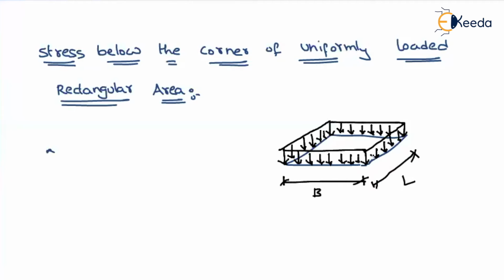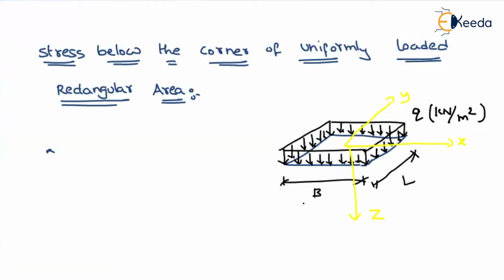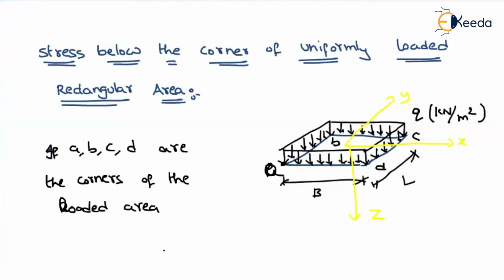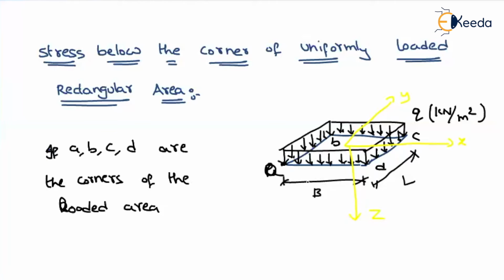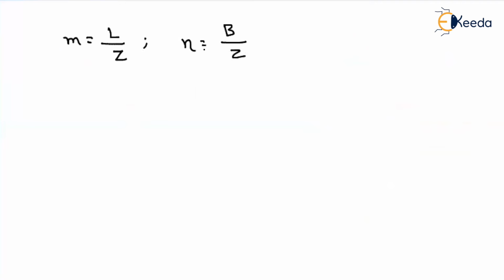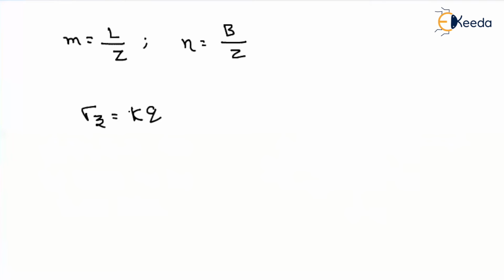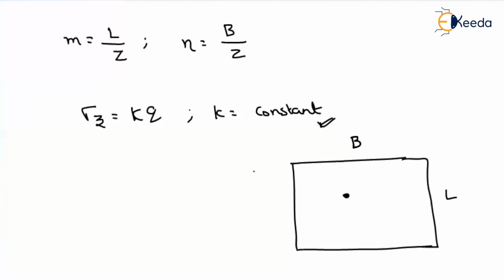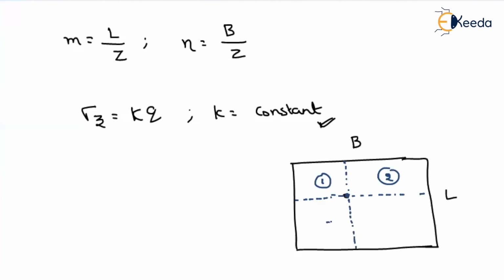Vertical Stress due to Uniformly Loaded Rectangular area | Geotechnical Engineering - GATE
Key topics covered in this video:

Introduction to vertical stress in geotechnical engineering.
Explanation of uniformly loaded rectangular areas and their impact on soil.
Stress distribution within the soil mass due to the load.
Formulas and calculations to determine vertical stress.
Practical examples and problem-solving techniques for GATE preparation.
Geotechnical engineering is a vital part of civil engineering, and understanding vertical stress is crucial for various construction and foundation projects. Whether you're a student preparing for the Graduate Aptitude Test in Engineering (GATE) or someone eager to enhance your knowledge in this field, this video will provide you with the insights and knowledge you need.

Don't forget to hit the like button if you found this video informative, and if you have any questions or topics you'd like us to cover in future videos, please leave them in the comments section below.

Together, we can conquer the world of geotechnical engineering and ace the GATE examination!